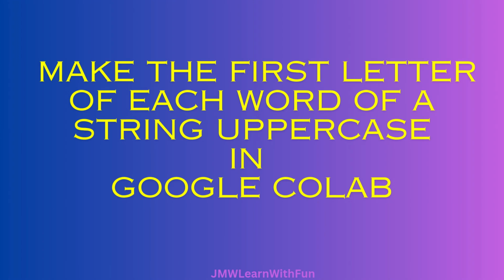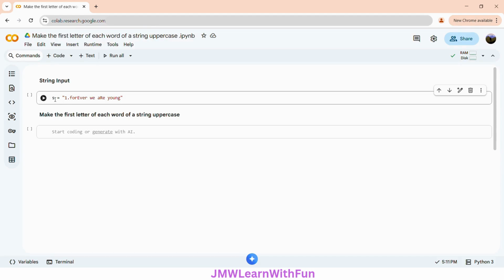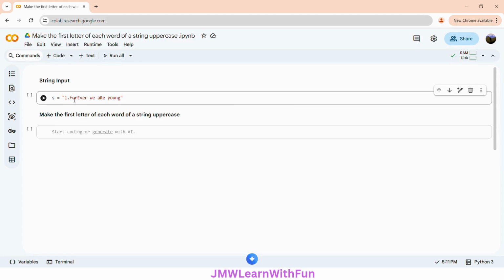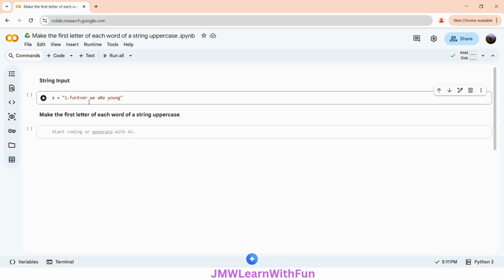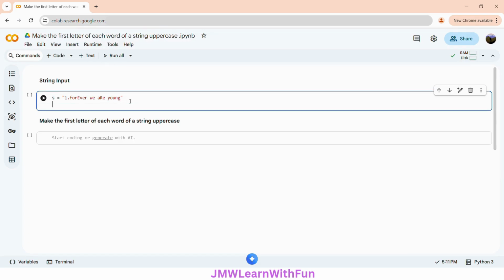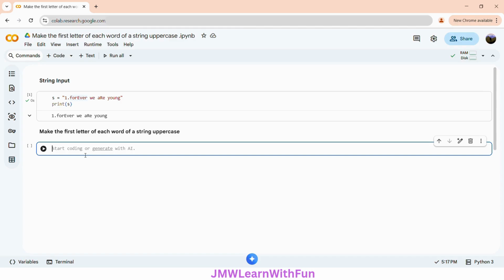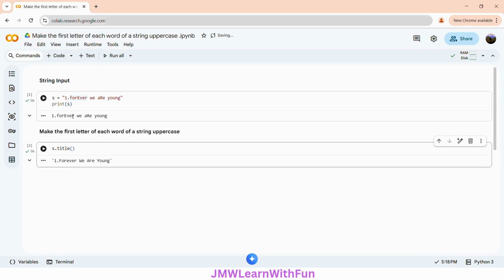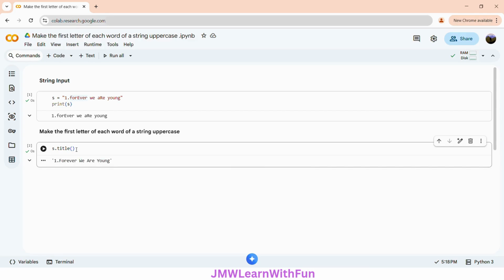Make the first letter of each word in a string uppercase in Google Colab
Want to understand how to make the first letter of each word in a string uppercase in Google Colab? Want to make the first letter of each word in a string uppercase in Google Colab? You have come to the right place, just watch this video and be productive :)